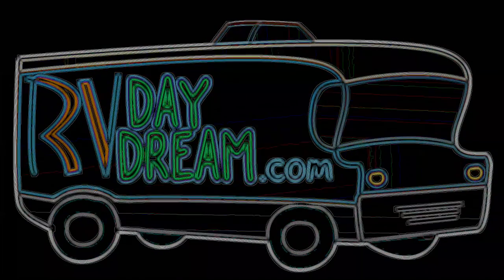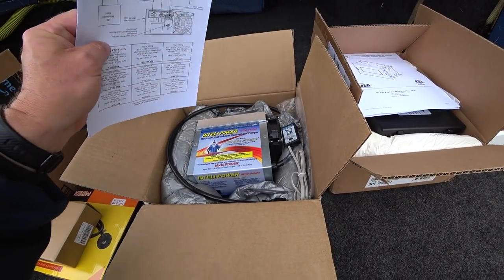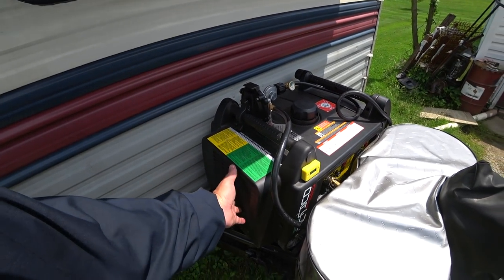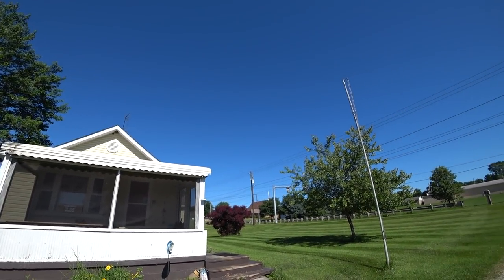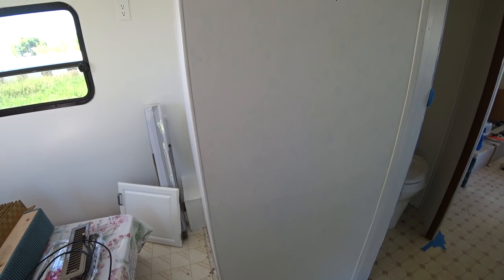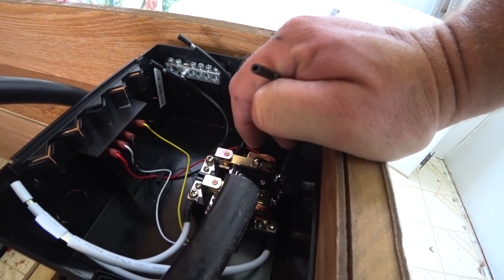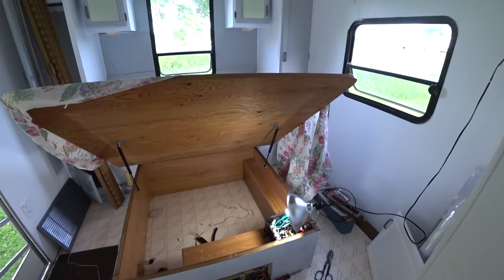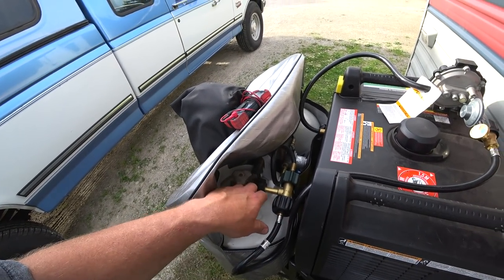RV Project Wiring Progress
30 amp power cord w/bare end
100 amp hour AGM Batteries
45 amp battery charger converter
Auto Transfer Box
Champion 3400 watt Dual Fuel OR UPGRADE